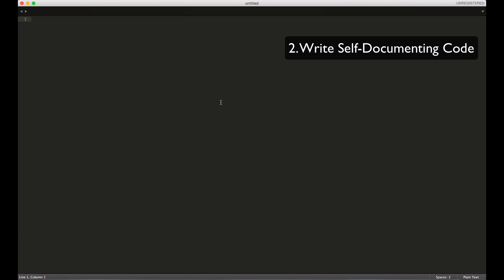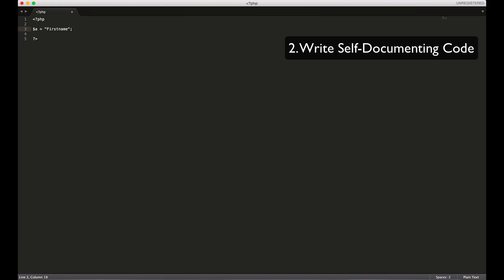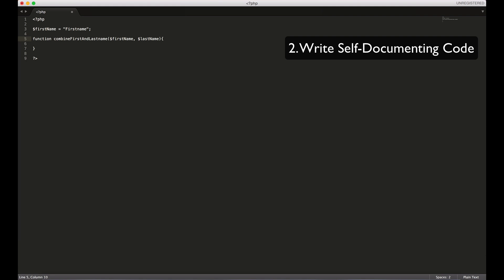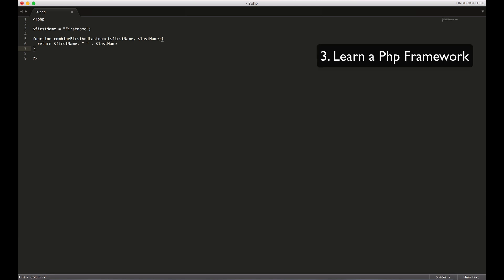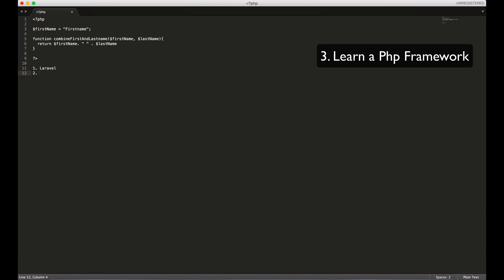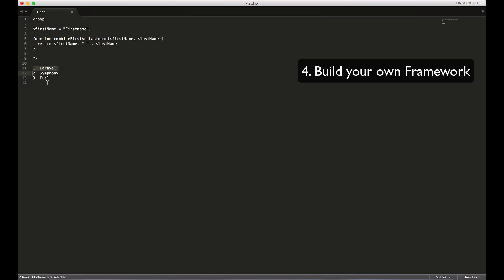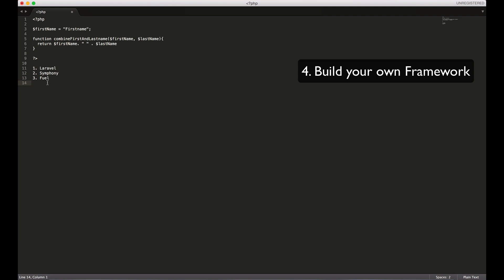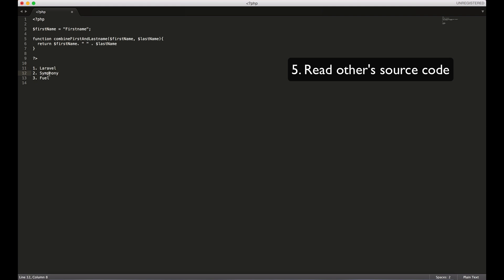5 tips how to be an awesome php programmer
5 tips how to be an awesome php programmer will outline a few of the practises I adhere to to try better myself when using the php programming language to build websites as a web developer